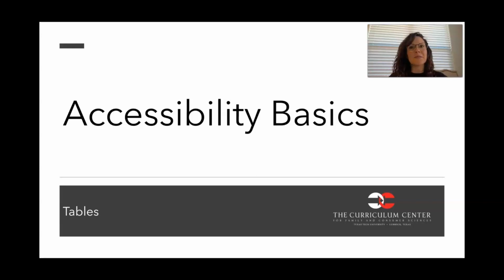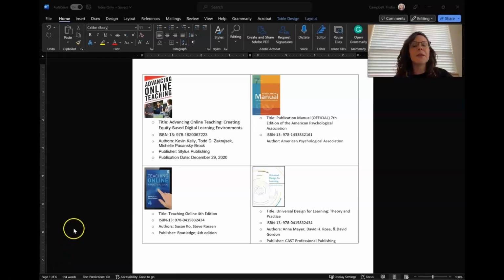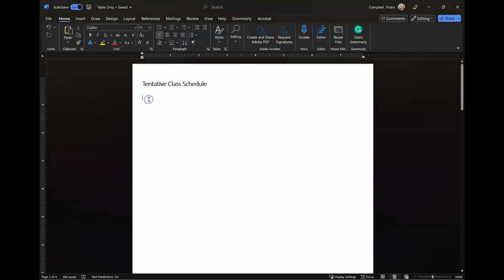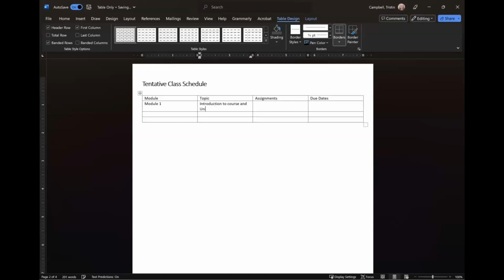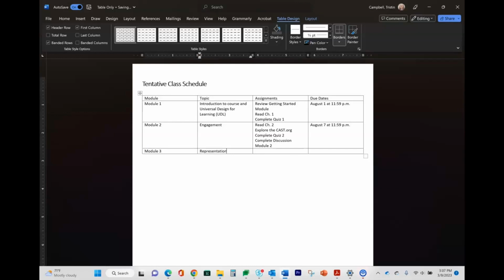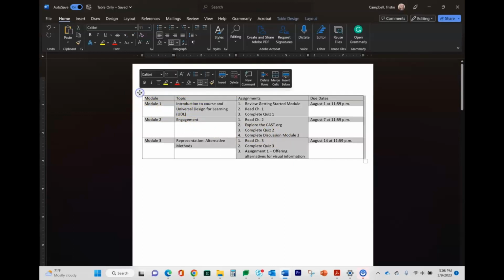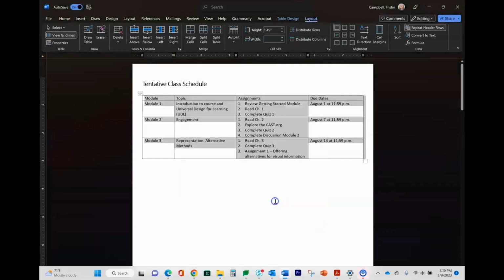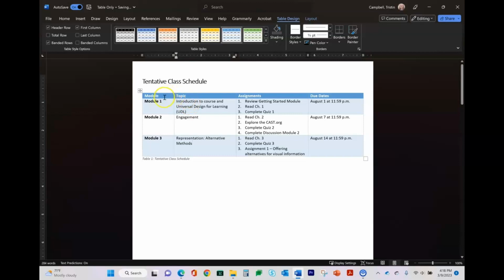Accessibility Basics: Tables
In this video, the Curriculum Center for Family and Consumer Sciences provides a tutorial with a demo of how to create tables that meet accessibility standards along with tips and techniques along the way.

Helpful Tips:
1.) Tables must never have split, merged, or empty cells
2.) Add text to every cell. No cell can remain empty
3.) Include alt text describing the table and purpose
4.) Always add a caption to your table, which briefly describes the table
5.) Do not use tables to format content